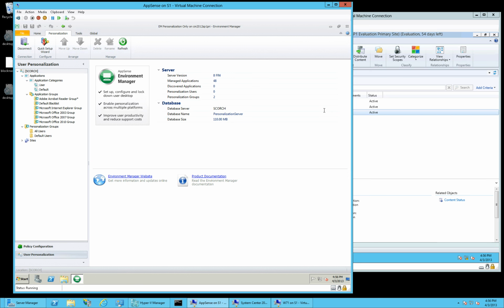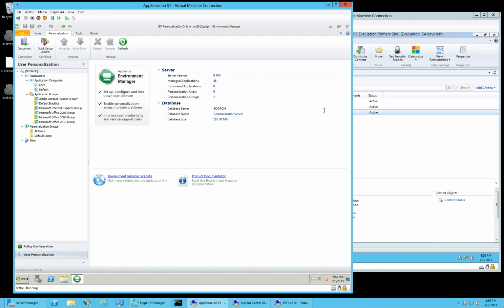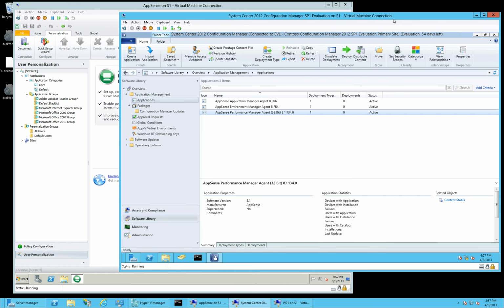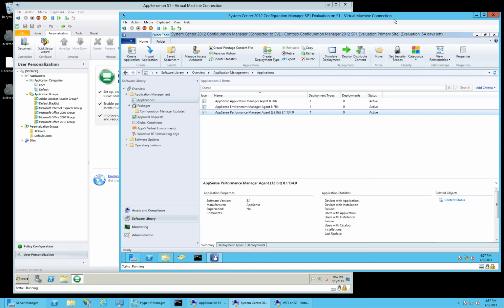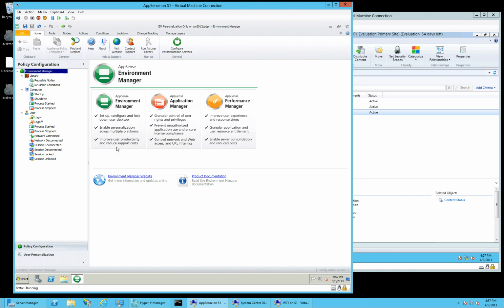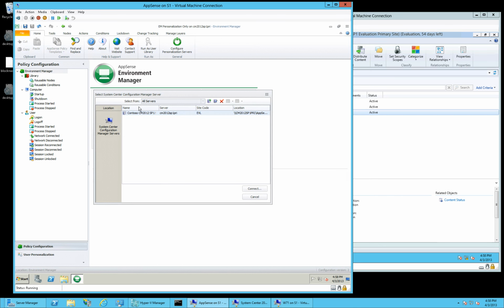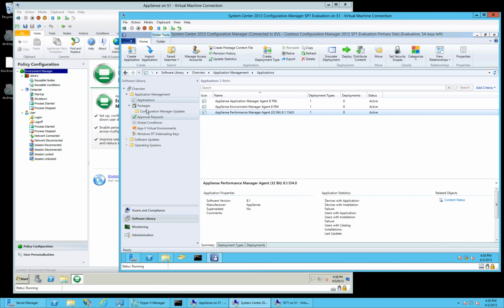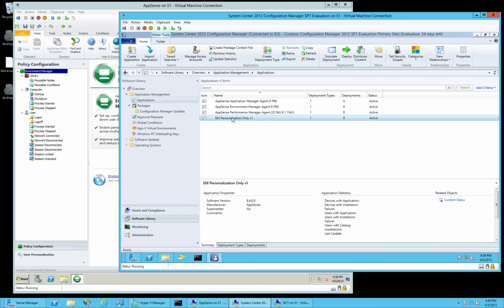AppSense and System Center 2012 SP1